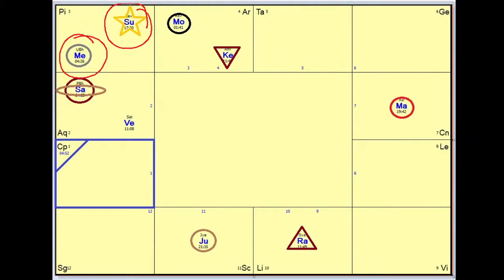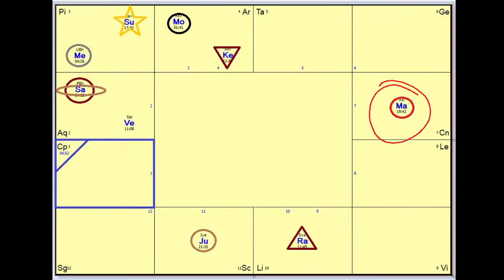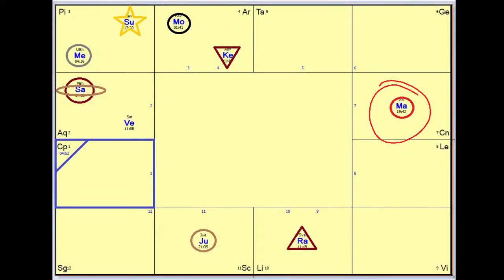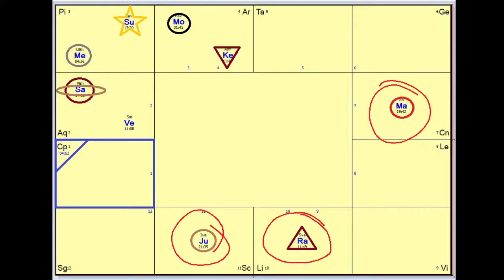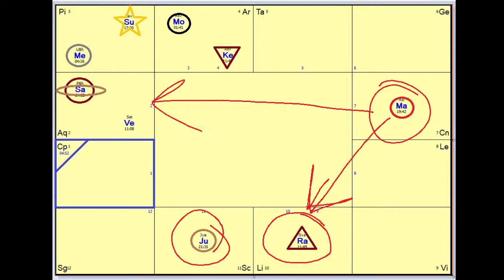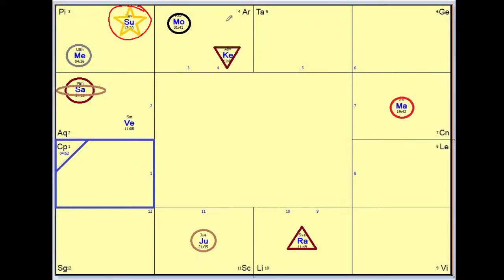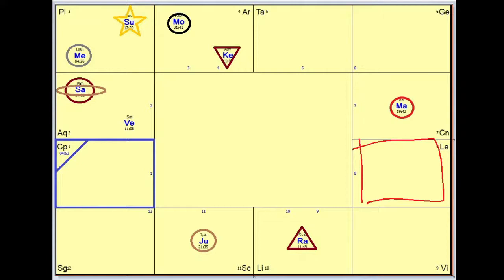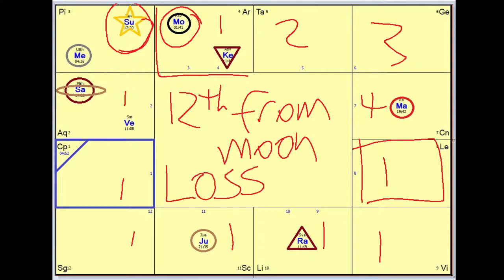Logan Paul Fight Astrology Reading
Your donation is greatly appreciated. Thanks so much for your support!